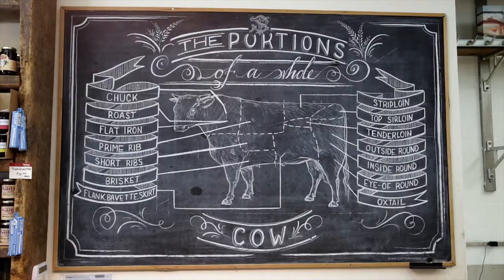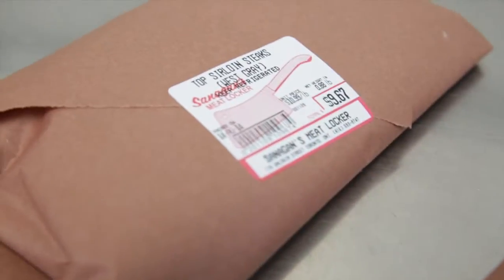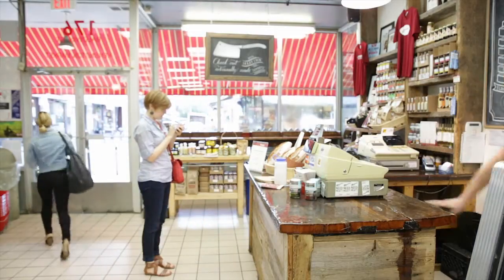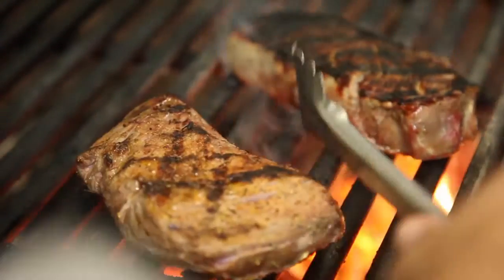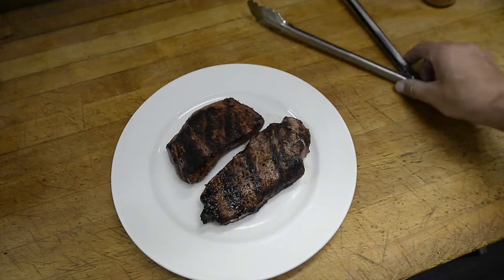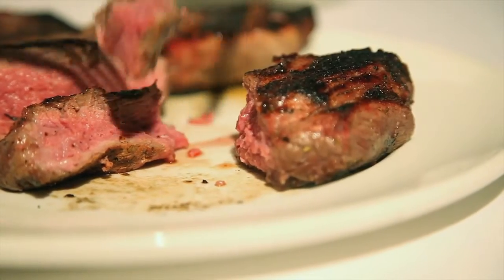Sourced: Steaks with Sanagan and Barberian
Michele Henry visits Sanagan's Meat Locker to get a great piece of steak, which follows a crash course on how to cook a perfect steak by Arron Barberian.